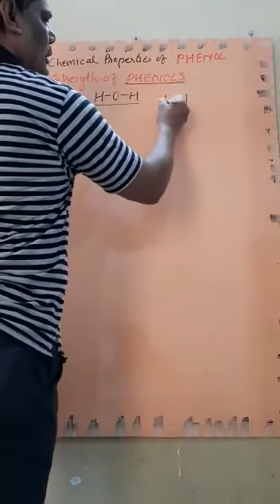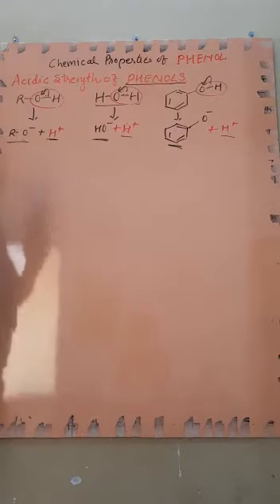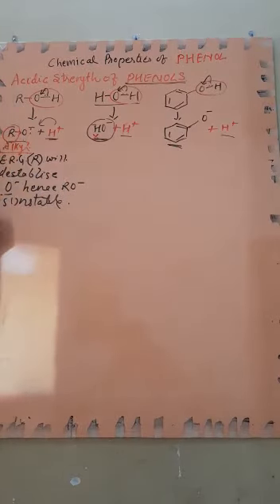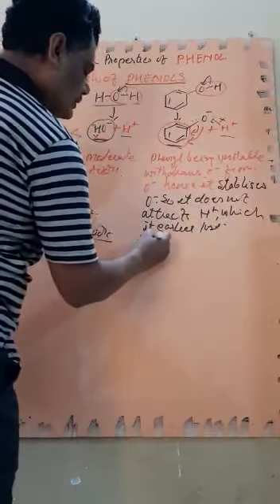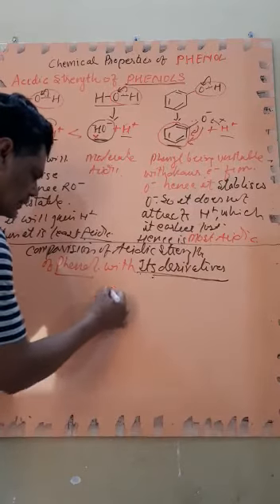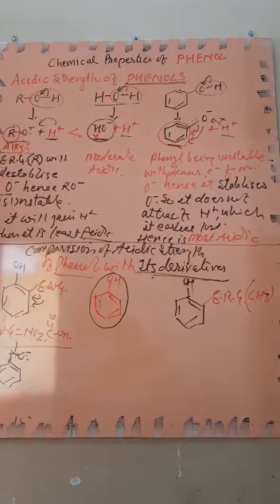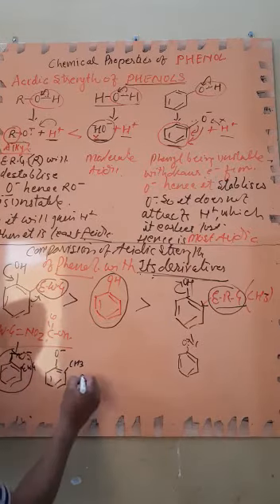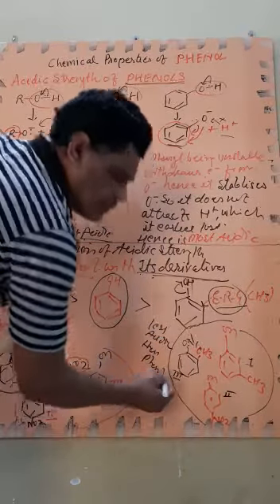Acidic strength of PHENOL and its comparision with its derivatives.